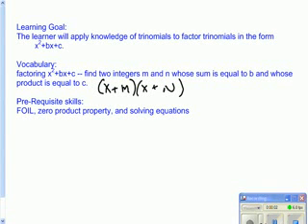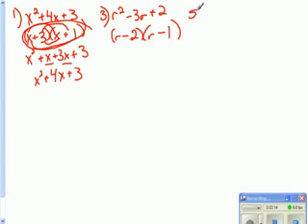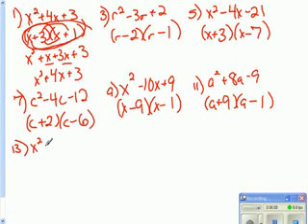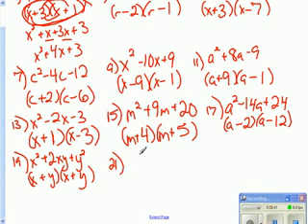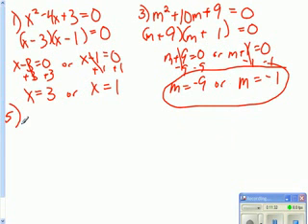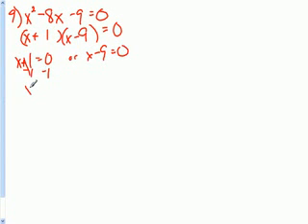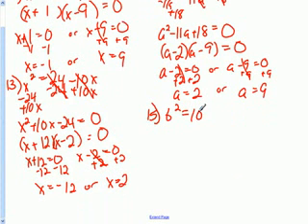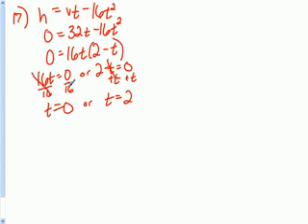Sec. 9.3 notes and study guide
Glencoe Algebra Sec. 9.3 notes and study guide Factoring x2bxc